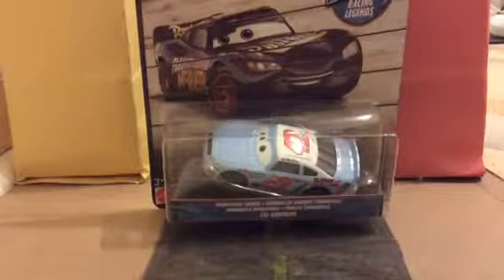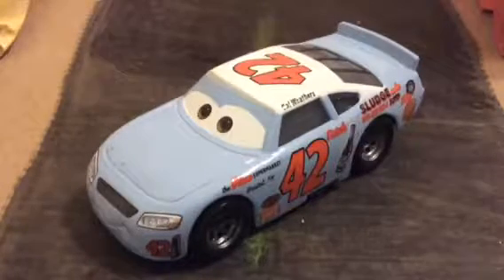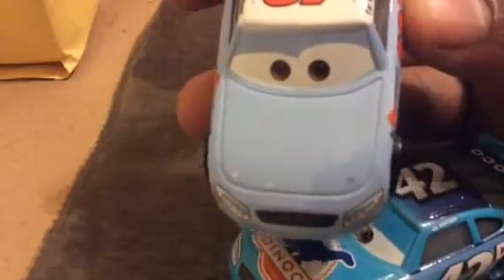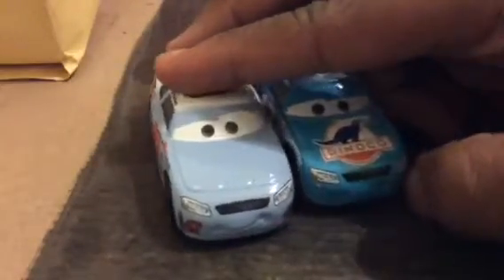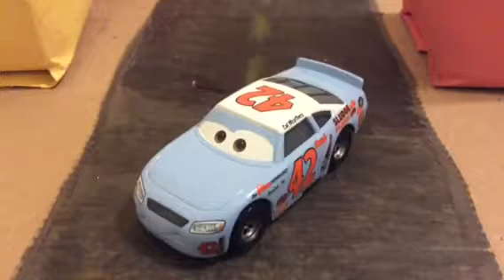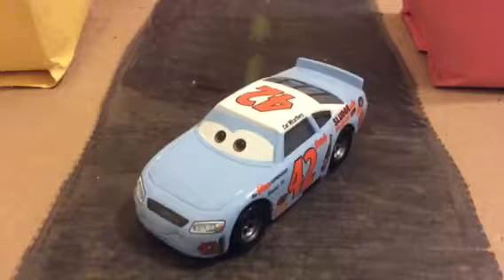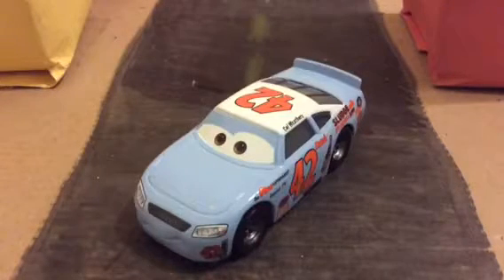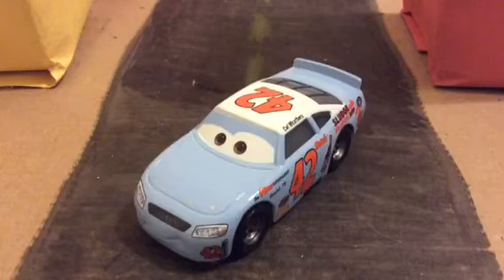Cars 3 Thomasville Cal Weathers Review